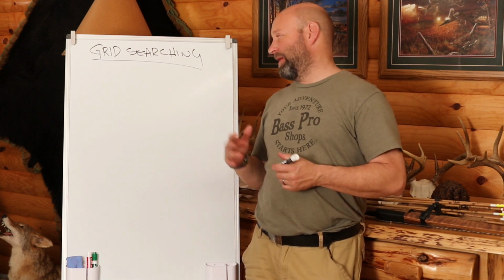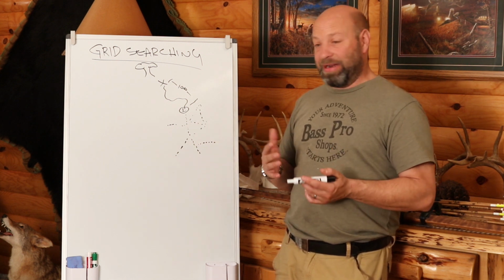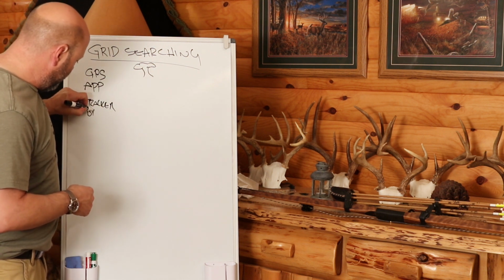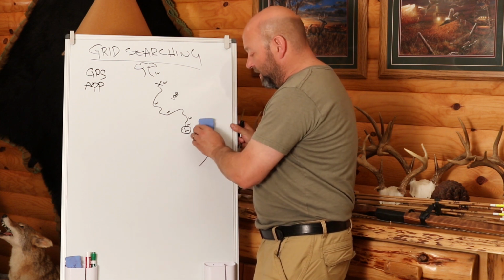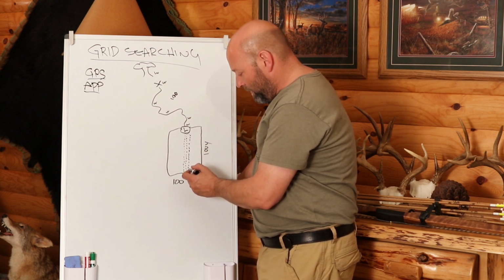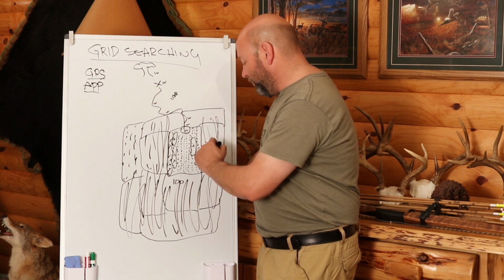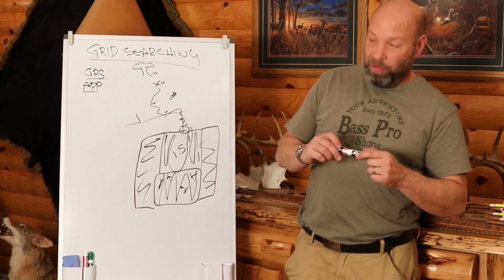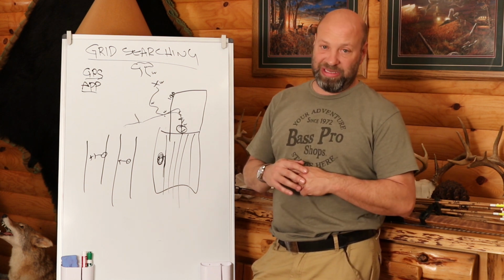How To Grid Search For Lost Deer and Other Animals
TRADITIONAL BOWHUNTING AND WILDERNESS PODCAST EPISODES: